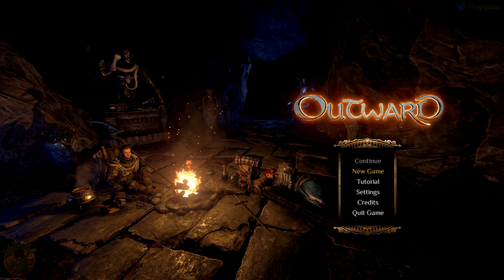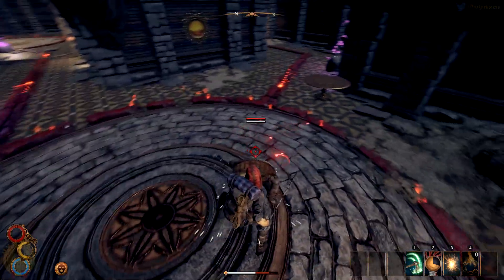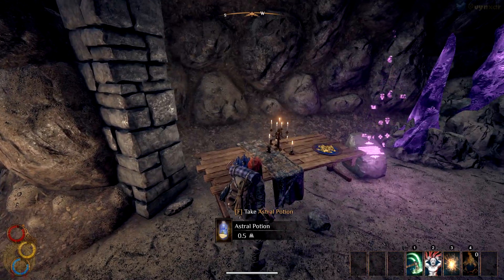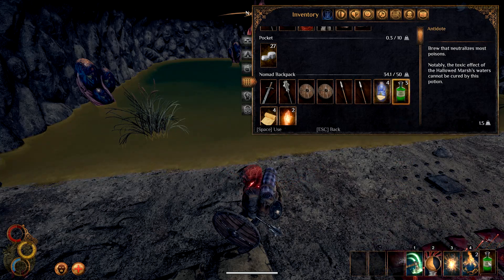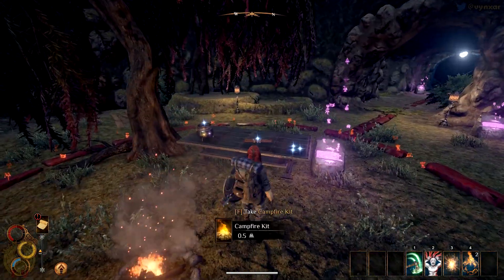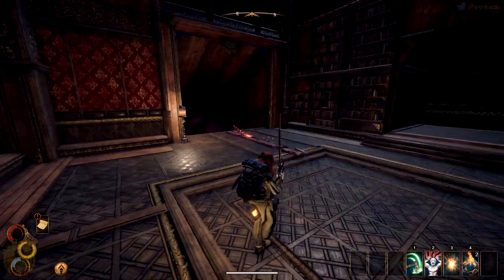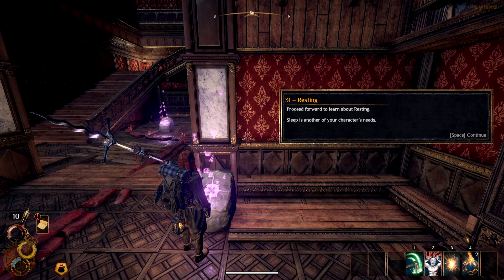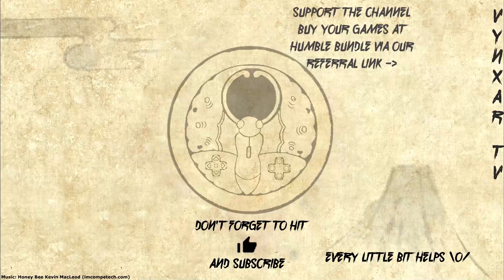Outward - beginning of an adventure of which you aren't the hero - EP00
Outward is an open world RPG that you play alone or with friends, either online or in splitscreen. It's more than just an open world RPG you can play coop though: it is an adventurer life simulator. You live the life of an adventurer, from his or her humble beginnings up until retirement. Your life isn't only about killing monsters and looting: you need to eat, drink and sleep; preparing accordingly before jumping into danger. Everything is meant to feel more real and consequential, while still taking place in a high fantasy universe with magic and exotic creatures.